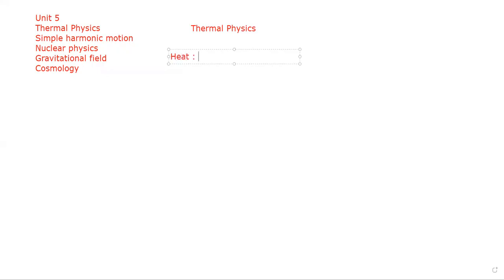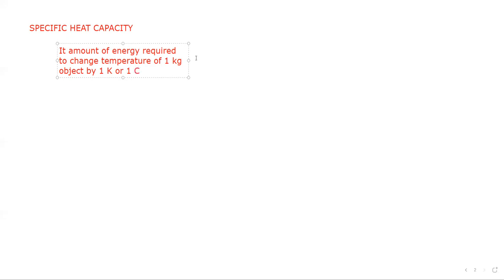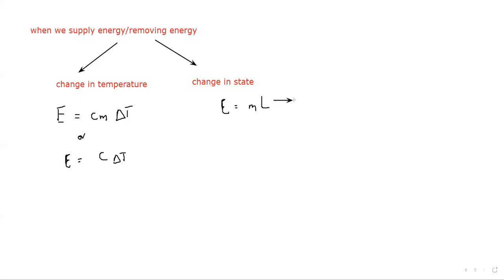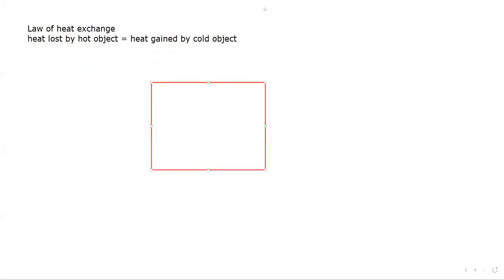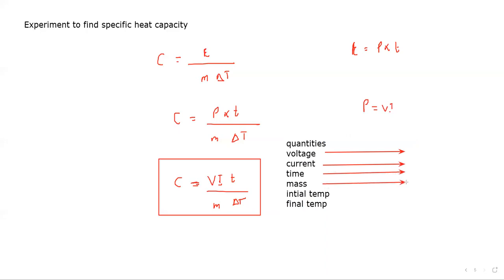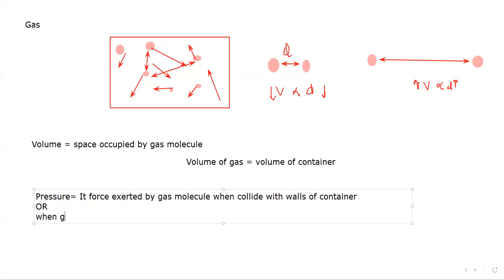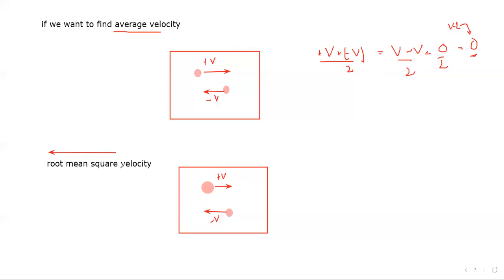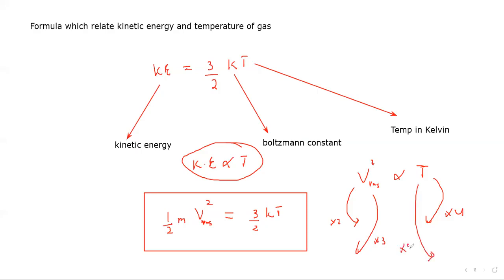Thermal physics A2 Physics Unit 5 Lecture 1 part b